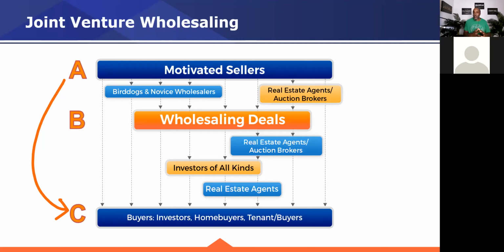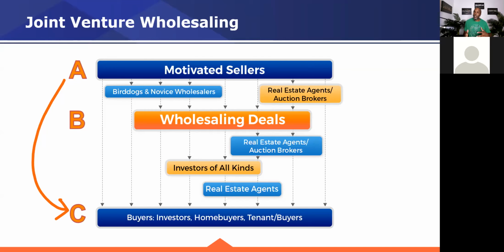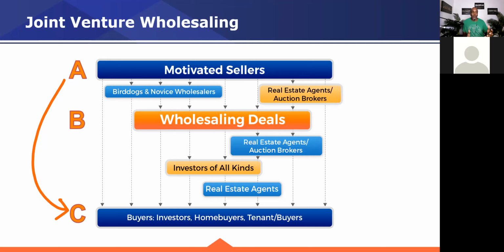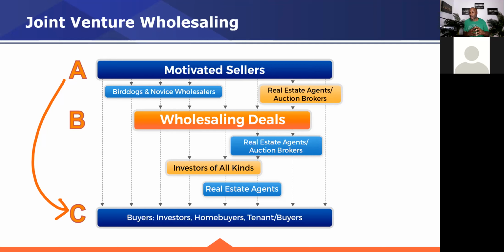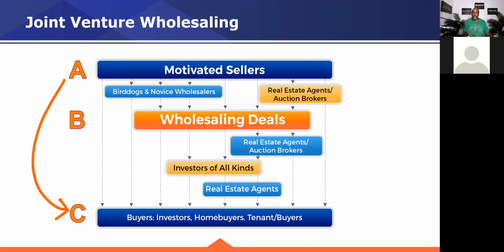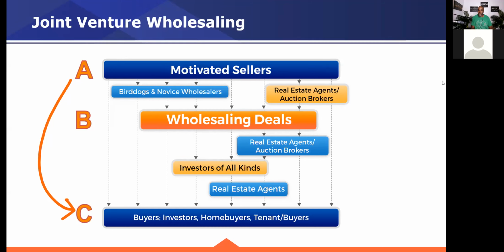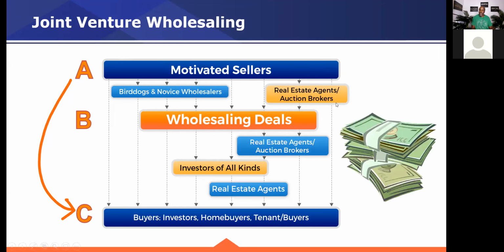What Is JV Wholesaling? 🧐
Would you join the challenge? 😱

🔎  Resources

📚 Get my Real Estate Investing Guide (Kindle Edition):